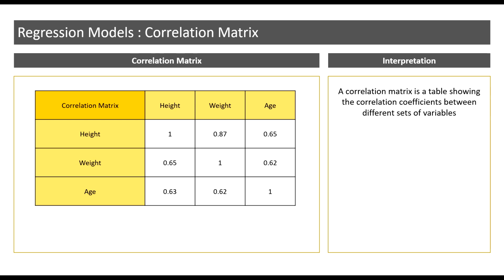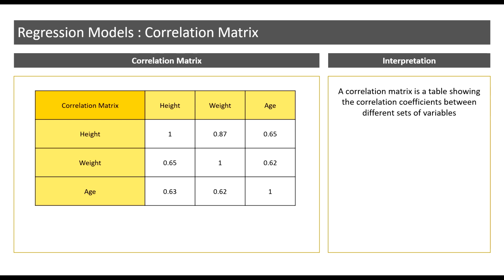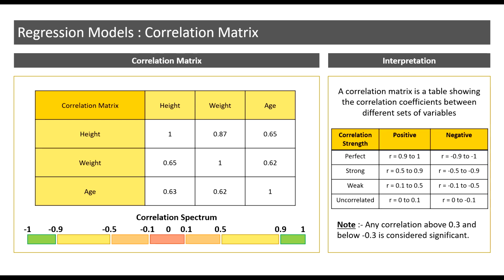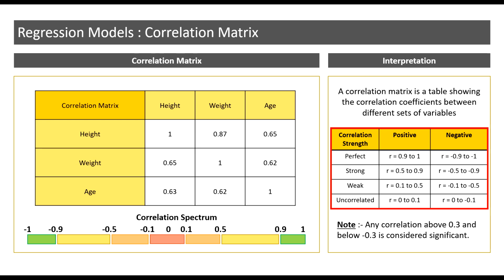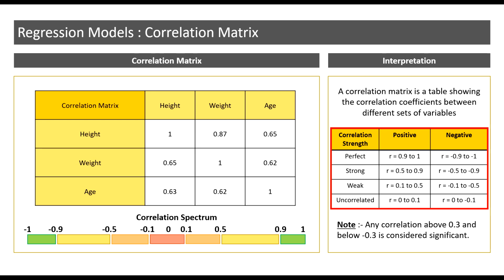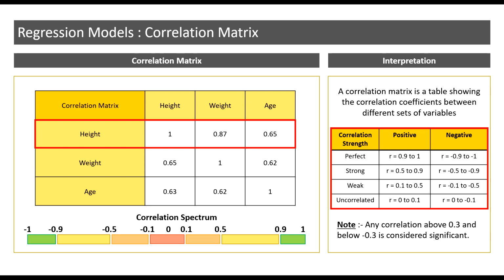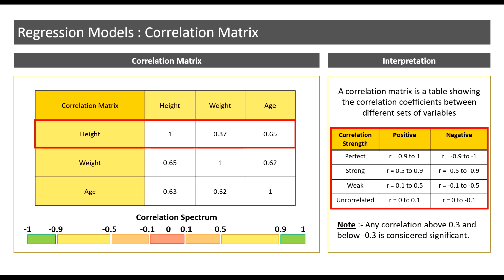Introduction to Correlation Matrix